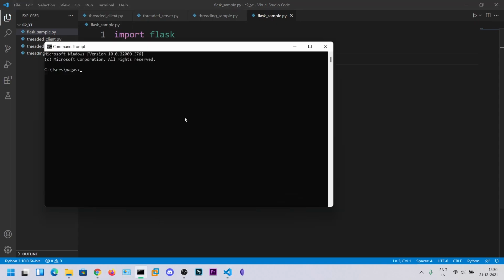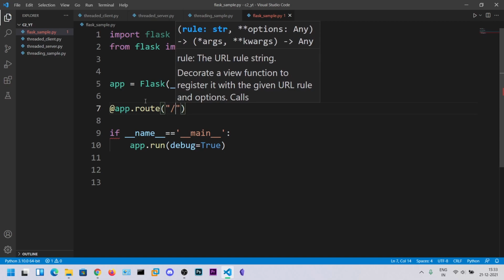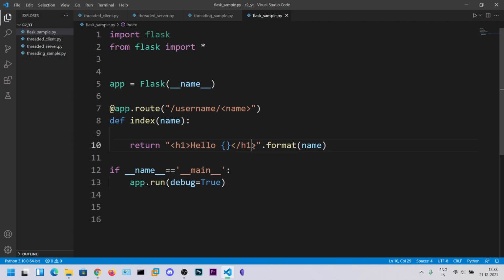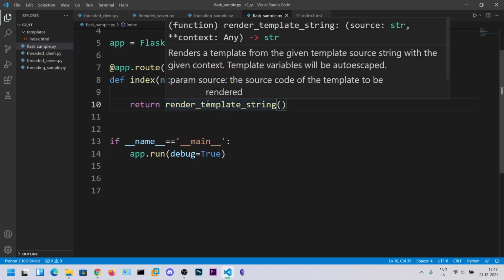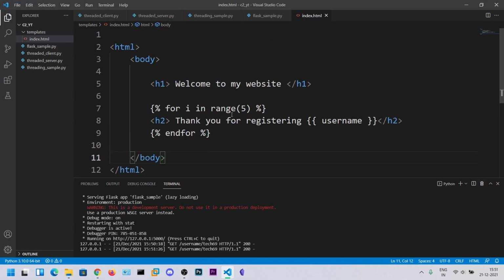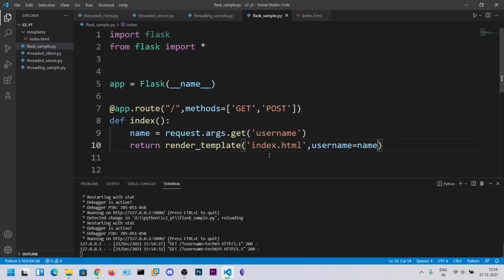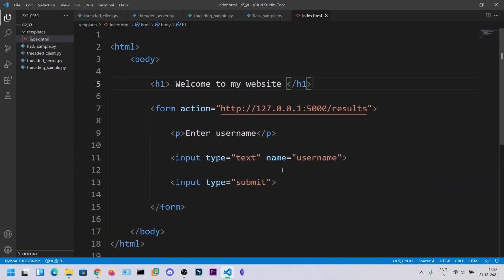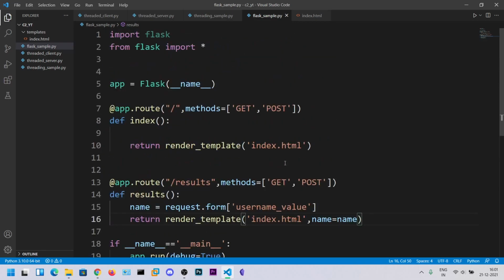Python C2 Server - #2 Flask Basics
📚 Courses 📚